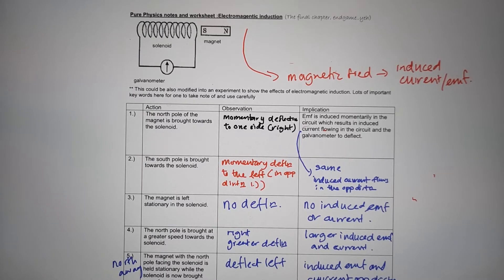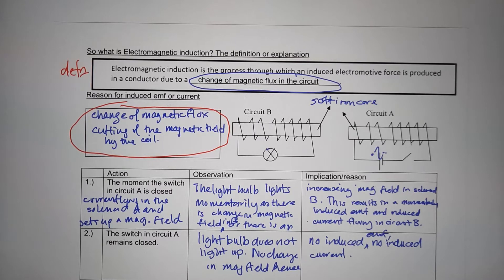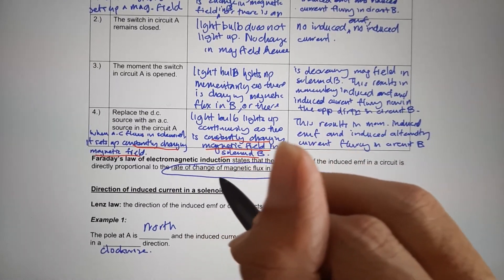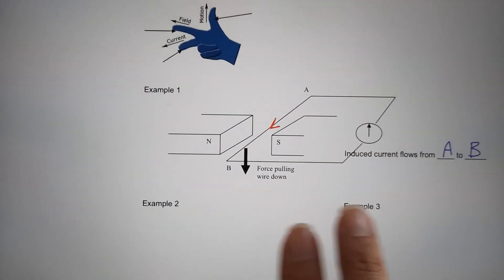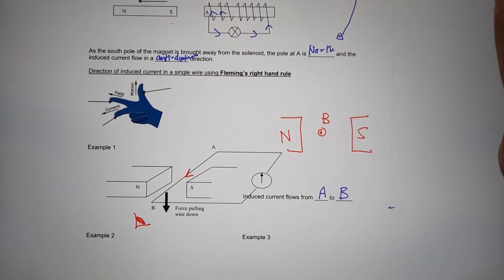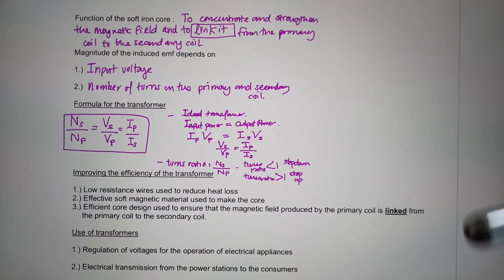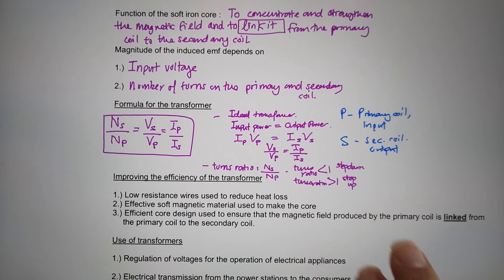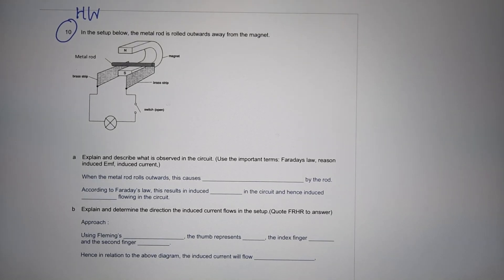Electromagnetic Induction quick revision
Quick revision on Electromagnetic Induction. Key words, key phrases, Lenz law, FLRH rule etc  you need to know.